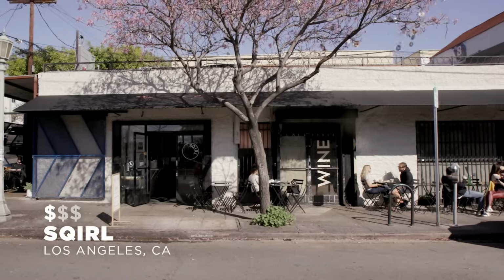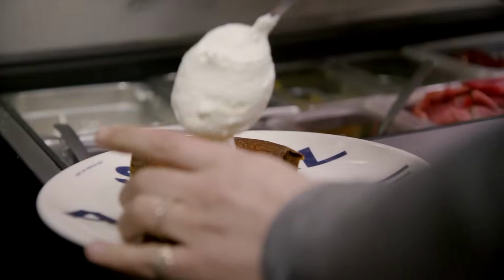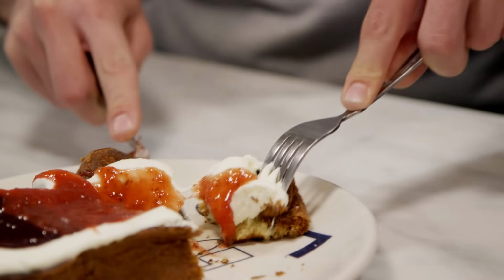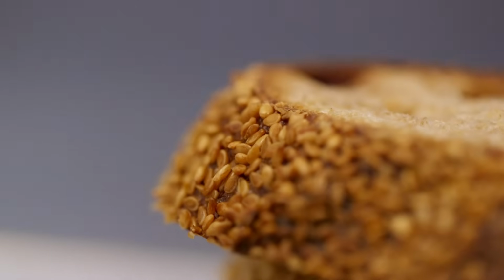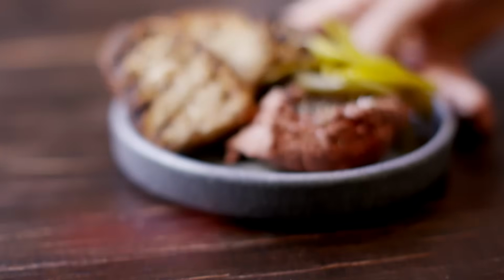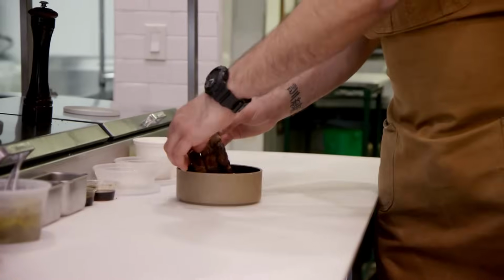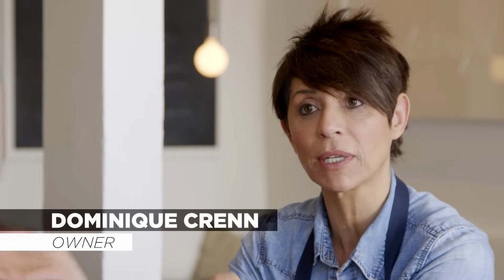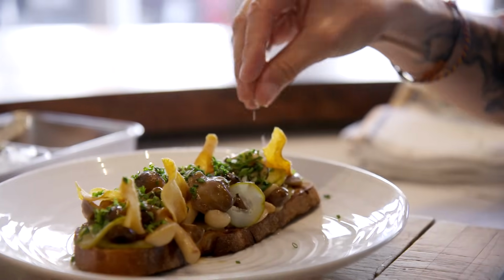$8 Toast Vs. $20 Toast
00:41 - Sqirl $
05:02 - Here’s Looking at You $$
10:08 - Petit Crenn $$$

BuzzFeedVideo
BuzzFeed Motion Picture’s flagship channel. Sometimes funny, sometimes serious, always shareable. New videos posted daily!

MUSIC
Doldinger In Der Philharmonie_fullmix

Genesis_Main
Licensed via Warner Chappell Production Music Inc.

EXTERNAL CREDITS
Dominique Crenn